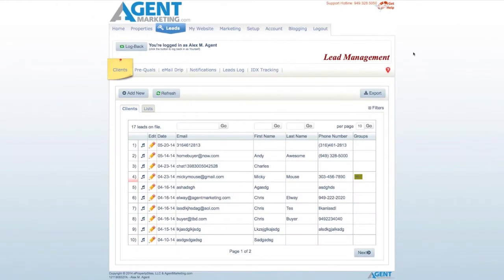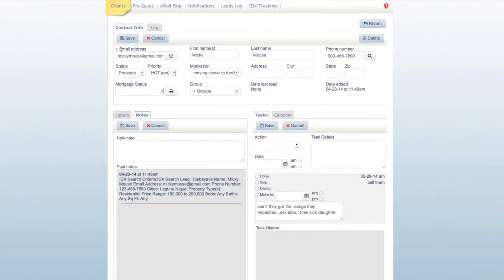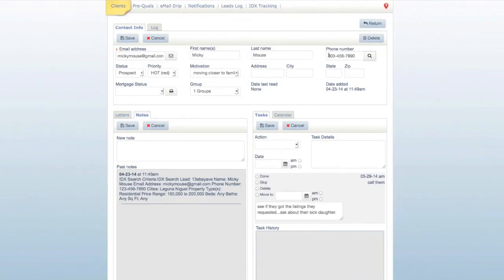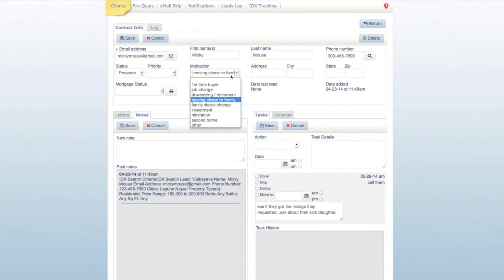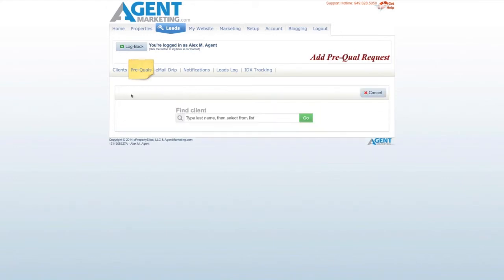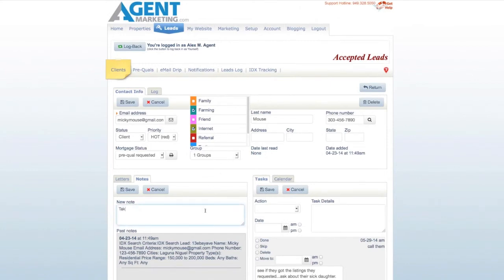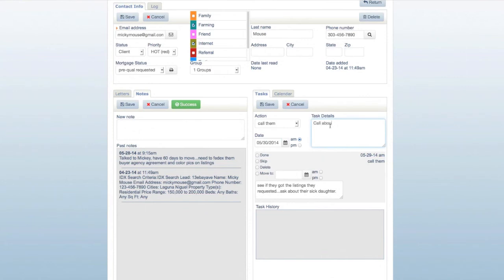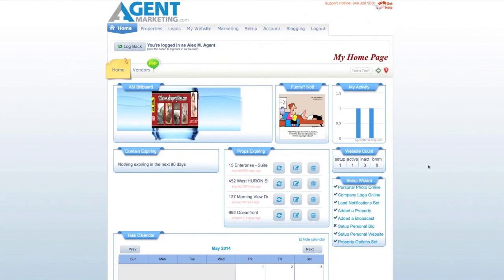AgentMarketing.com Training \\ CRM 2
This video will give you a better understanding on how to setup and manage your clients and potential client's information. AgentMarketing.com gives you the proper avenue on how to accomplish this.

Start using the power of AgentMarketing's CRM system!

Best Choice Lending A Division of Mortgage 1
NMLS #12938
Address: 44004 Woodward Ave.